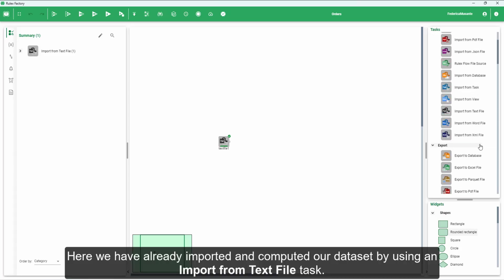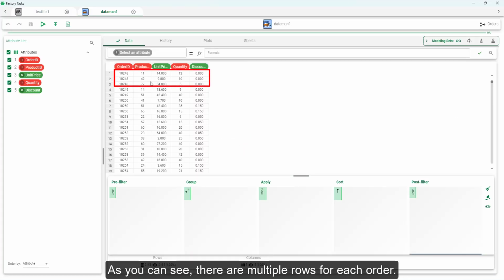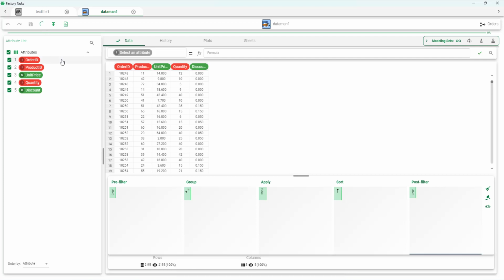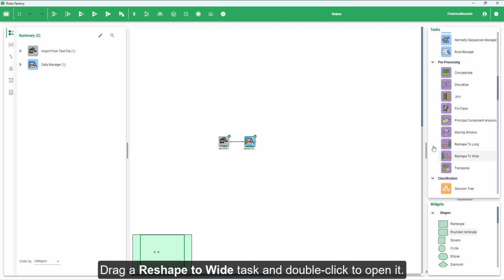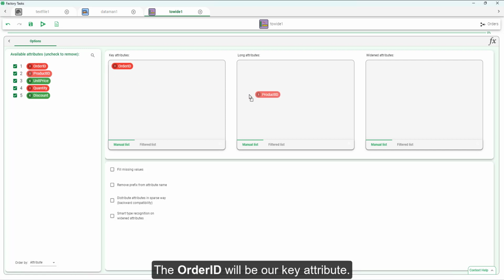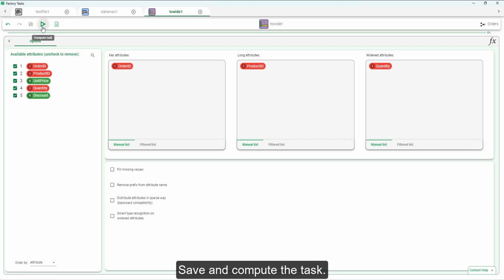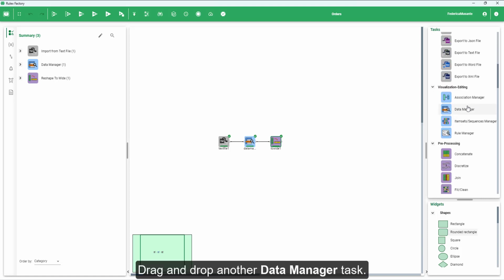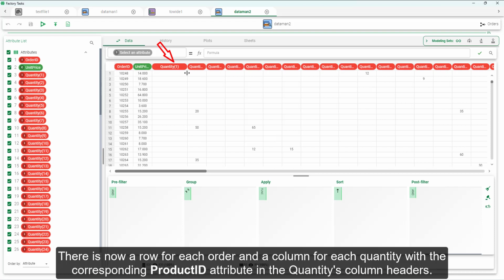Tranforming rows into columns (Rulex)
In this short video we’re going to show you how to make a dataset wider by transforming rows into multiple columns using the Reshape to Wide pre-processing task, all within Rulex Platform.

Rulex Platform is an end-to-end data management system where you can take control of your data, find game changing insight, optimize business processes, build dynamic dashboards to share results, and run enterprise-level solutions. All of this in a single, user-friendly working environment.